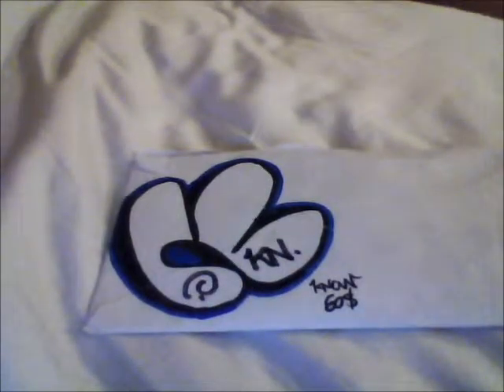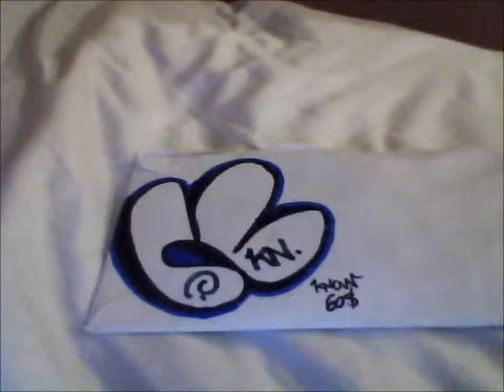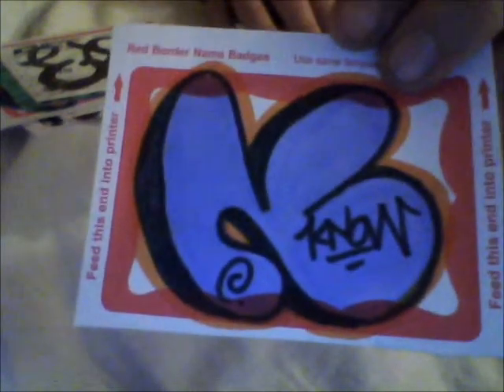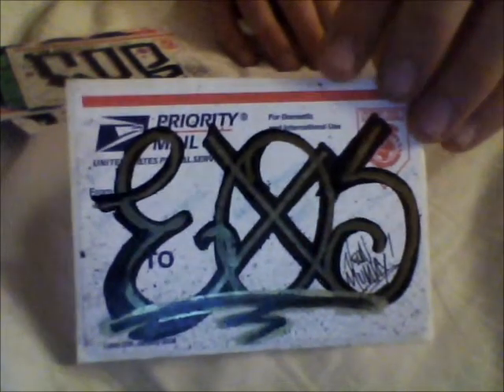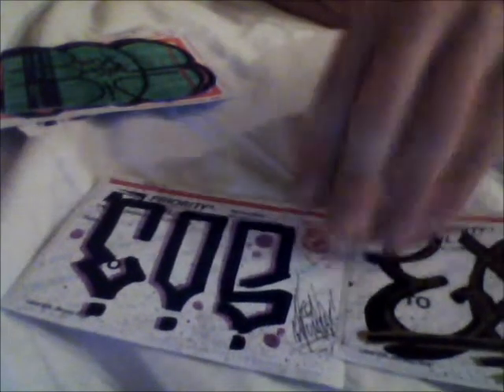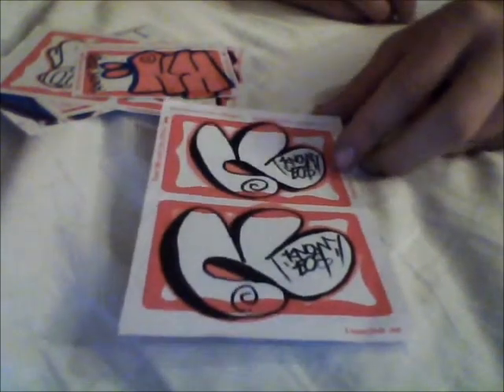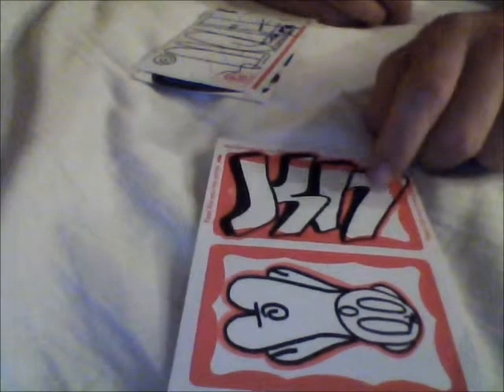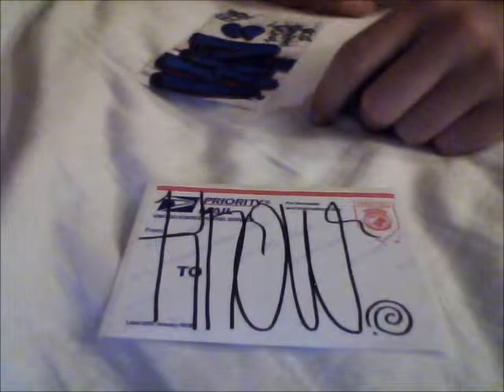Graffiti Slap Trade With KnowGraffiti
this is a pack that i received 2 weeks ago. couldn't get the video up due to formatting issues so i made this video.

pics at the end are try out pics for know himself and constructive critosism would be nice but  dont hate...